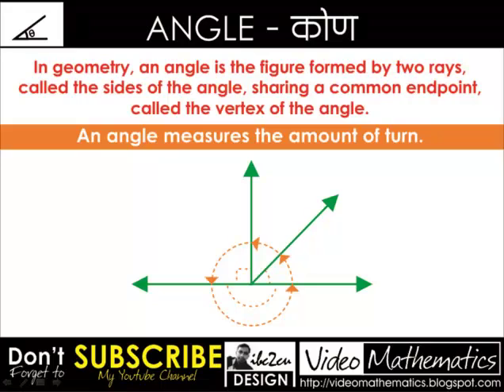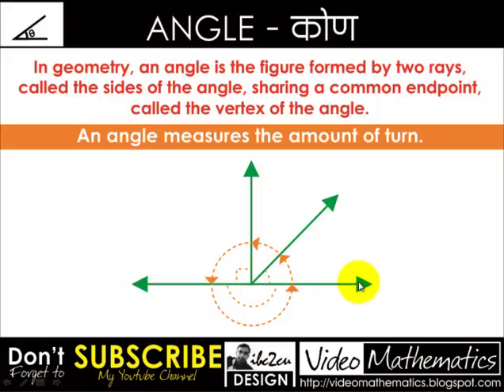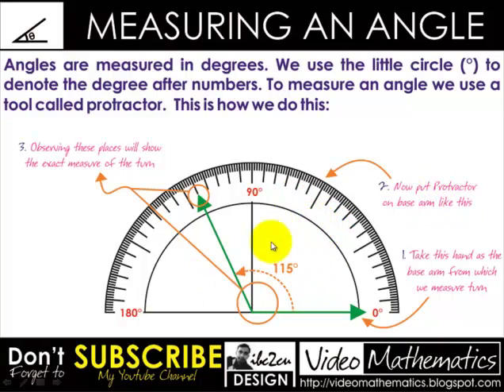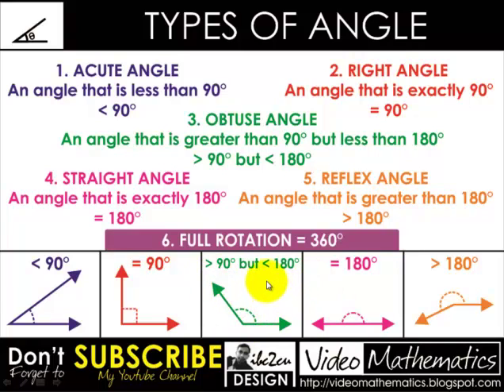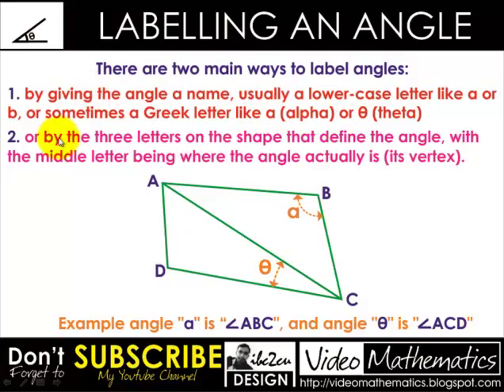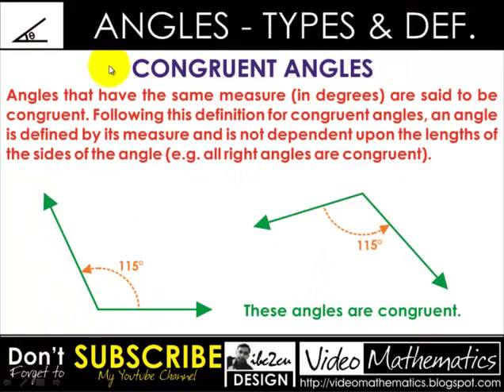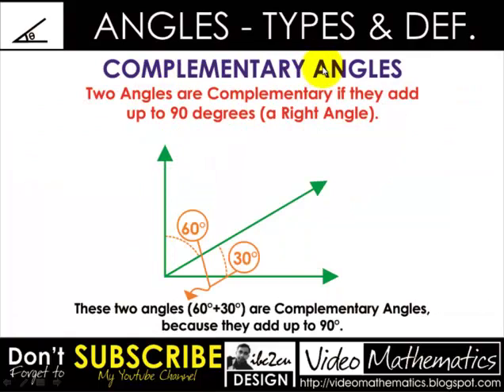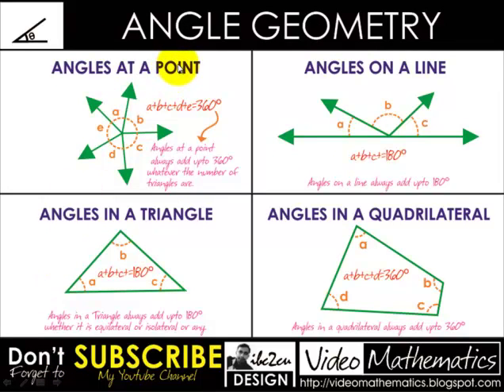Angles in Geometry (From Basic to Advance)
Educational Maths Lesson Video on Angles (Geometry) -
1. Definition
2. Parts of an angle
3. Measuring an angle
4. Types of an angle
5. Labeling an angle
6. Congruent angles
7. Vertical angles
8. Supplementary angles
9. Complementary angles
10. Angle geometry